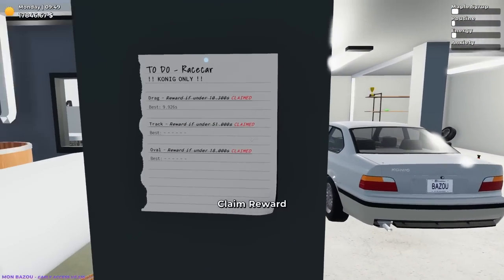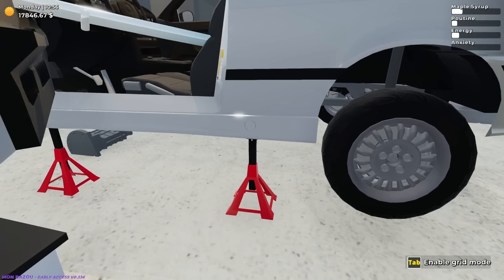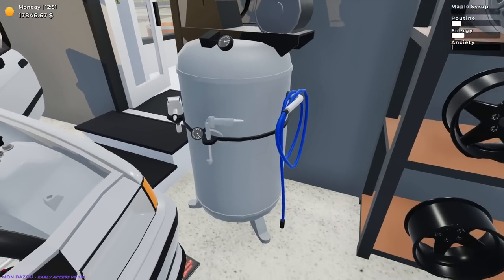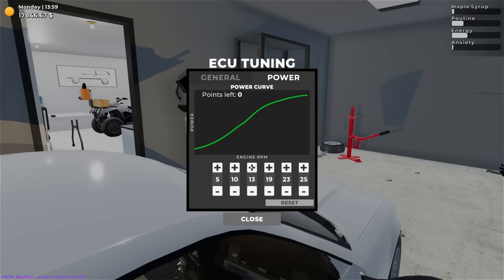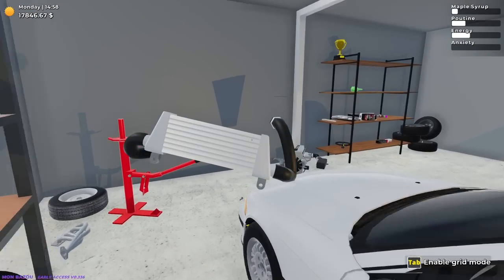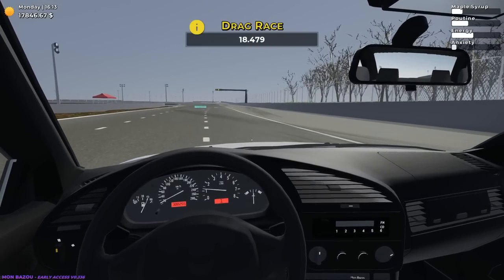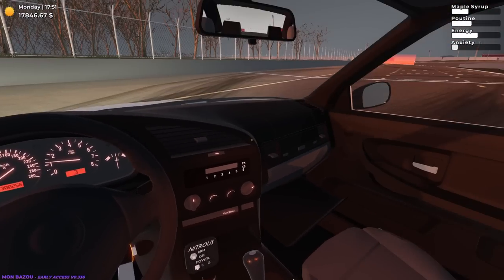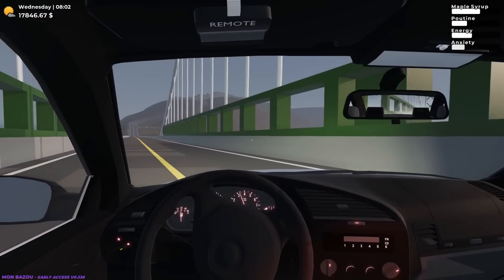Upgrading My BMW into DANGEROUS Drag Racer in Mon Bazou?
Upgrading My BMW into Sleeper Drag Racer in Mon Bazou?  Today Camodo Gaming checks out the OLTruck update which adds new shop, parts, and customization.